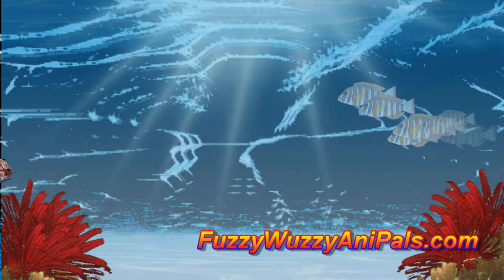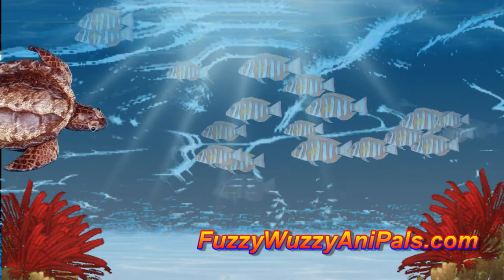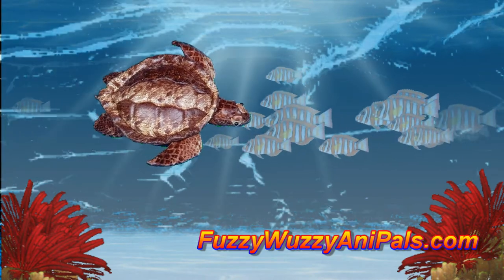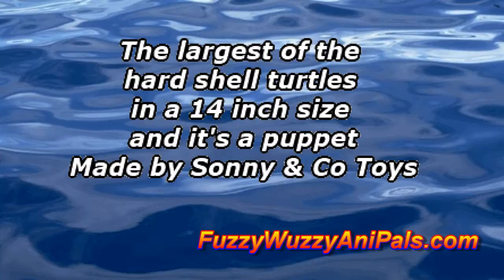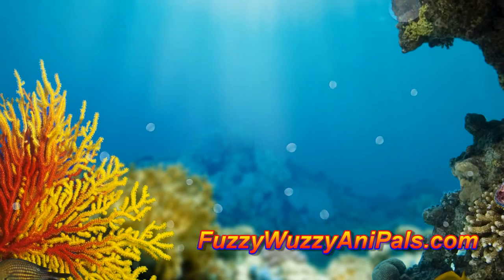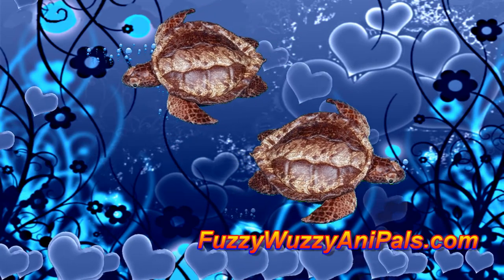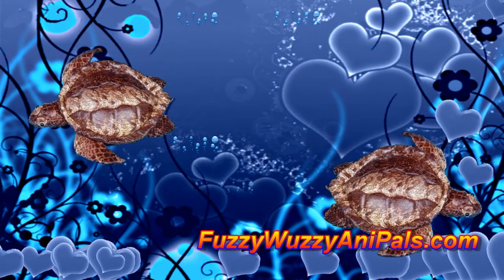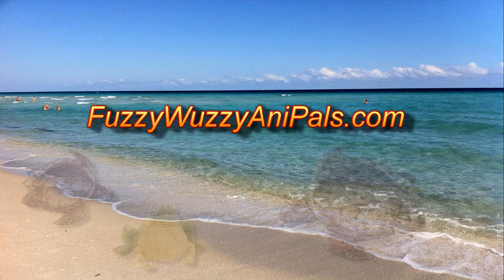Loggerhead Turtle Puppet Stuffed Animals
At Fuzzy Wuzzy Anipals we offer a wide range of plush stuffed animals and animal puppets for all ages. Some look realistic and others are just down right adorable fuzz in all sizes. Get a BFF (Best Fuzzy Friend) for yourself or as a special gift for someone you love.

This stuffed lifelike loggerhead turtle puppet is perfect as a gift for a turtle lover or anyone in the field of education. As a stuffed animal it represents one of the oceans animals that is in dire need of attention. As a hand puppet it will be great to use to tell stories or facts about the lives and trials of the loggerheads. It could tell children facts about the habitat, life cycle, food sources, and even things like how pollution, fishing, and ignorance is putting these wonder turtles in danger.

If you or someone you know would be thrilled to add this stuffed animal puppet to their collection, be sure to stop by our website and check it out.